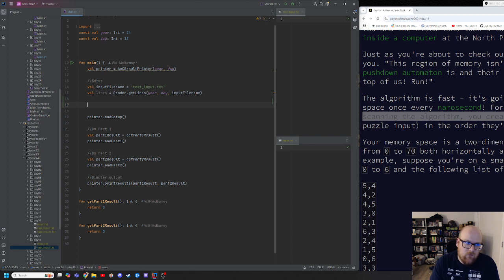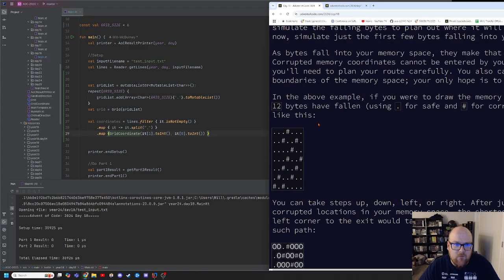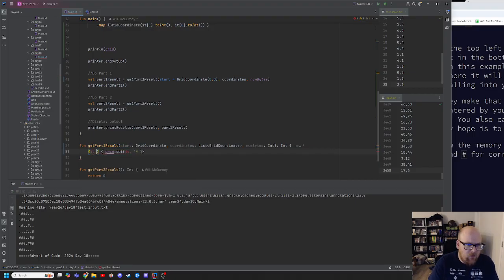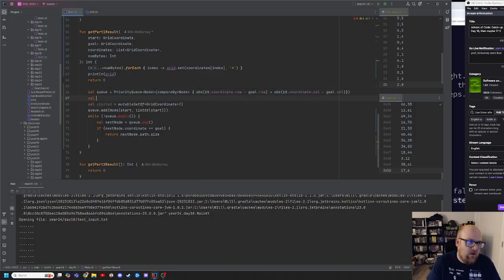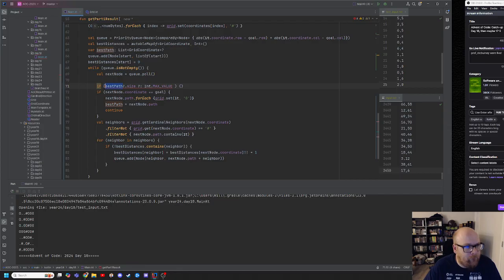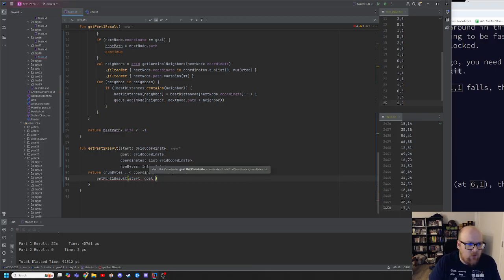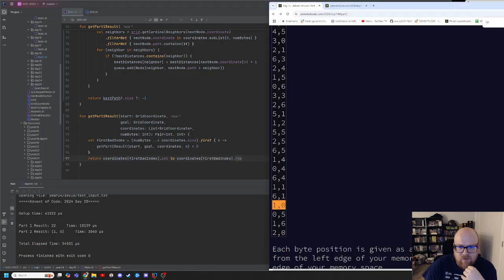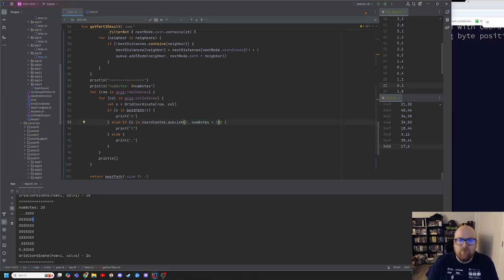Advent of Code: Catch-up Day 18